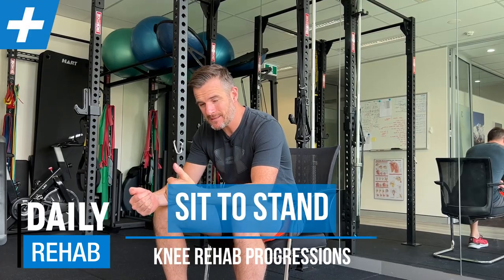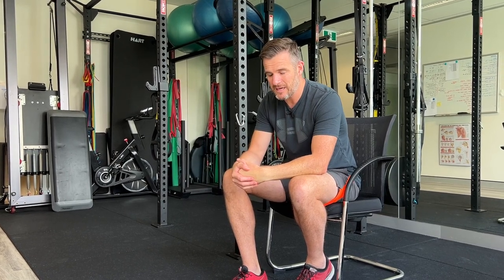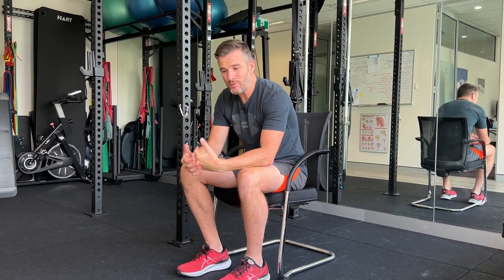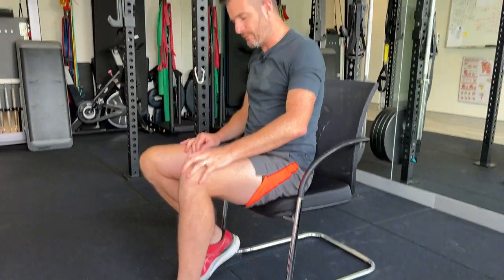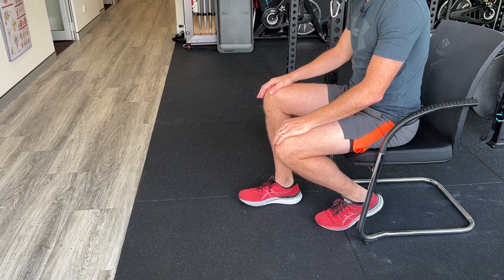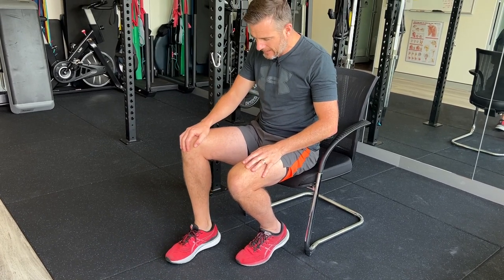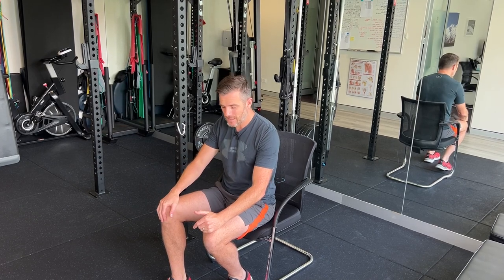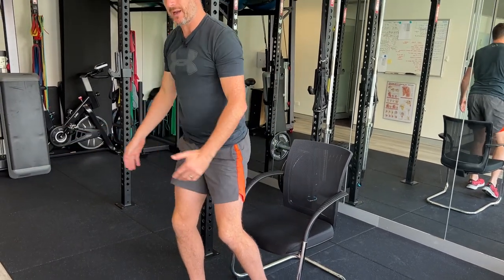Sit to Stand Progressions for Knee Rehab | Tim Keeley | Physio REHAB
Learning how to move from sitting to standing is a task itself, especially for knee injuries, post-surgically and for the elderly or frail. In Physio we like to use a split stance to help improve the sit to stand ability, have less reliance on the arms and provide a more efficient and comfortable way of standing up from a chair. We then use this at home for patients to practice to actually strengthen their legs and knees in this position - as it can be done every time they move in and out of a chair, bed or sofa.

Once there is enough strength to do this you can progress the exercise to one leg eccentric and then single leg sit to stands - which are part of the ACL RTS program.

1️⃣ Split stance sit to stand
2️⃣ Sit to stand - 1 leg eccentric
3️⃣ Single leg sit to stand